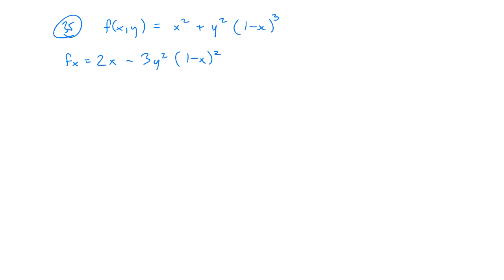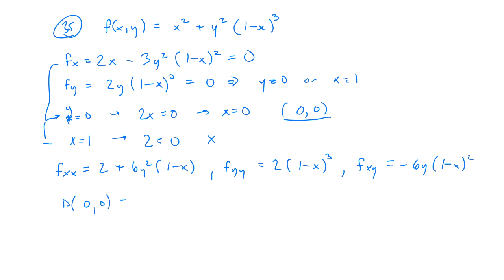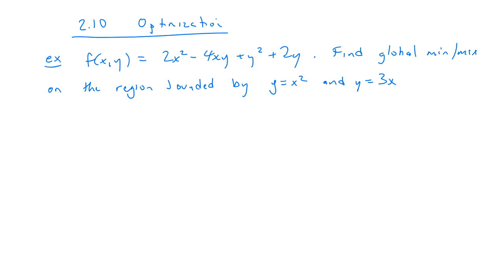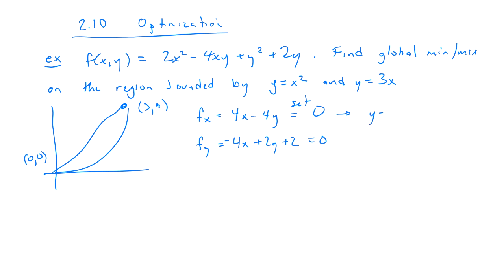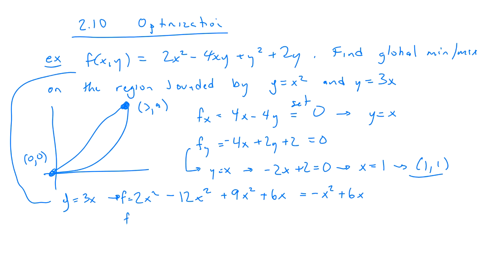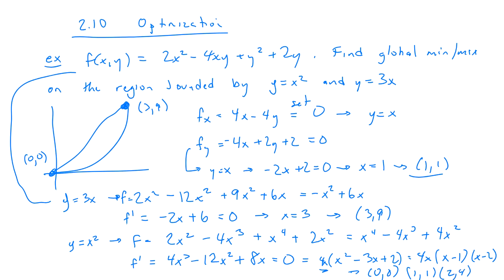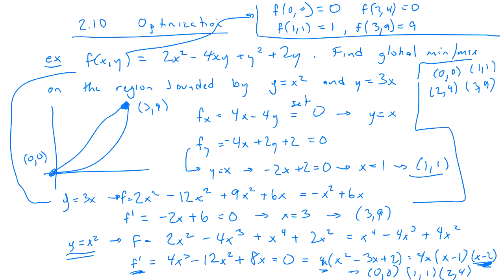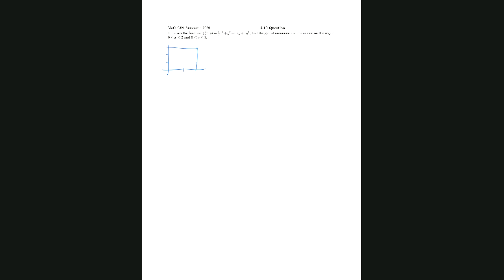2321: 5/18 Class Part 2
Continued from the first part.
Students then worked on a problem from 2.10